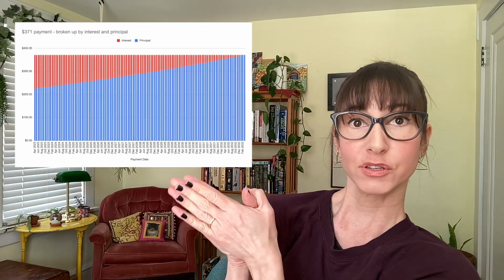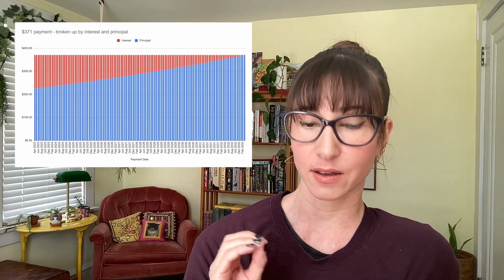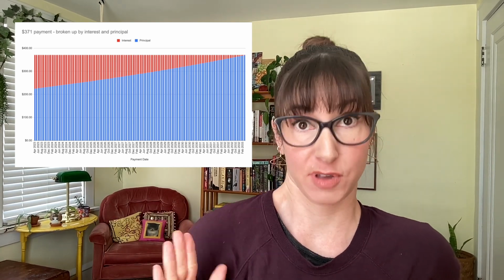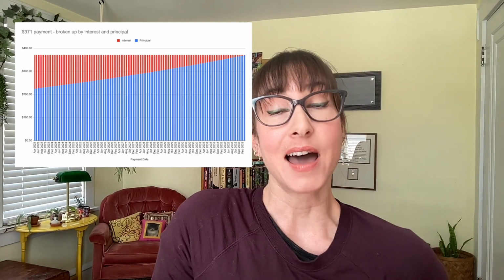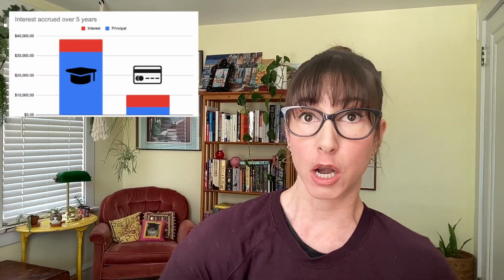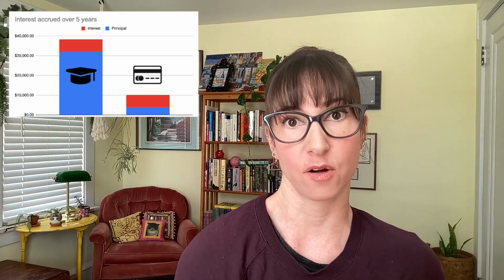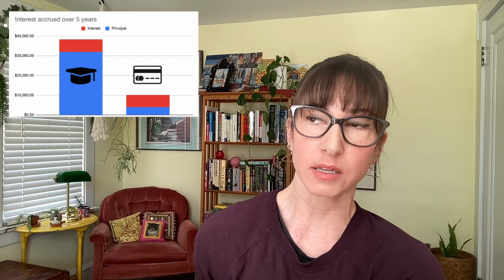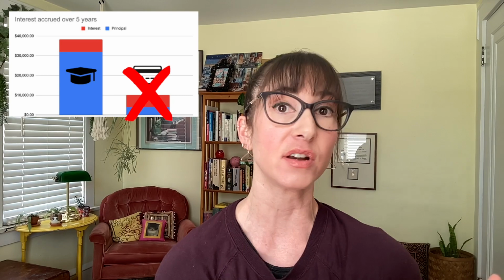Get Your Student Loan Payments REFUNDED: what you need to know!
The CARES Act stopped requiring payments to certain federal student loans after March 13, 2020 - so if you student loans were part of the Covid paused student loans AND you still paid towards them over the past three years, you can get your student loan payments BACK - but should you?

In this video you'll learn how to get your covid paused student loan payments refunded, and some factors to take into consideration when deciding whether getting a refund on your student loans is a smart idea for you - like what to do if you’re going for public student loan forgiveness (PSLF).

🎁 DOWNLOAD MY STUDENT LOAN CHEAT SHEET THAT GOES OVER 13 DIFFERENT FEDERAL STUDENT LOAN FORGIVENESS PROGRAMS 🎁

🎁 Get the 1-MINUTE MONEY MOVES checklist that will help you *save more, stress less, and get control 🎁

FILL UP ON GOOD KARMA BY GIVING THIS VIDEO A "LIKE"! Thank you from the bottom of my (ever-growing) Grinch-y heart.

Ms. Moody - former librarian, current financial feminist, and money educator.

Join the club to chat moolah with like-minded women - Scrimpin' Ain't Easy, just like the library, we're talking stacks on stacks on stacks.

Wanna read a good money book for beginners?
"The Index Card" by Helaine Olen and Harold Pollack

Ms. Moody is not a licensed financial advisor; she’s a librarian, money nerd, and educator. As personal finance is personal, to find out what is best for you, consult a financial professional. Users are solely responsible for any actions they take.

This video is protected under US Copyright law. If you would like to reuse any of it for your own work, you must have explicit permission from the creator (Ms. Moody).

Chapters:
00:00 - 00:40 - Why watch
00:41 - 2:34 - How to get student loans refunded
2:35 - 5:09 - PSLF and student loan refunds
5:10 - 6:57 - Interest saved during the payment pause
6:58 - 8:12 - Credit card debt vs student loan refund
8:13 - 8:42 - Personal finance goals and your student loan refund
8:43 - 9:50 -  Biden's forgiveness plan and reimbursements